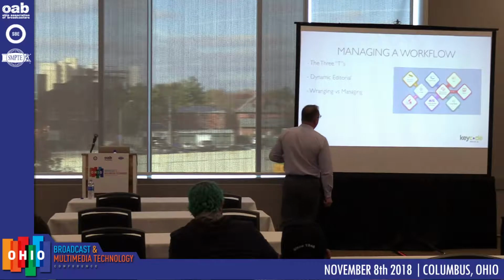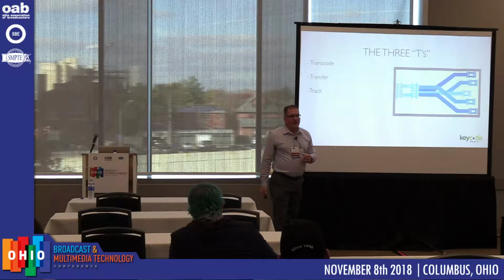Multimedia Breakout: Reverse Engineering Rich Media Creation for New Delivery Models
Speaker: Jon Rutherford, Keycode MEdia